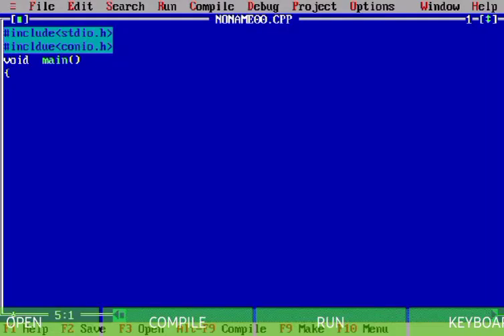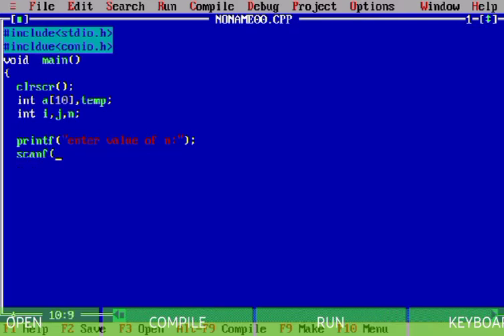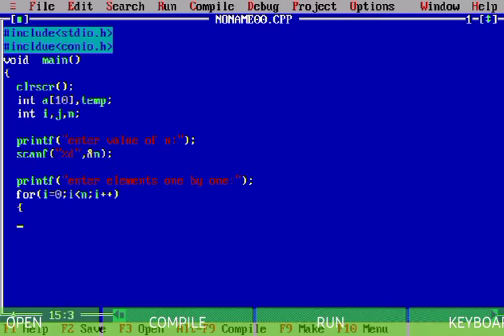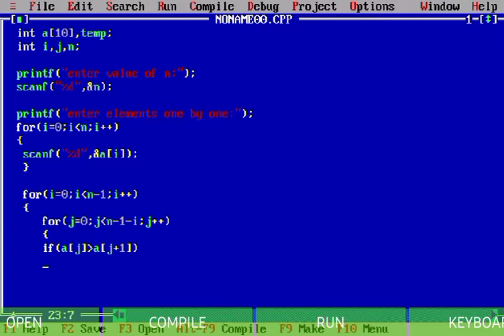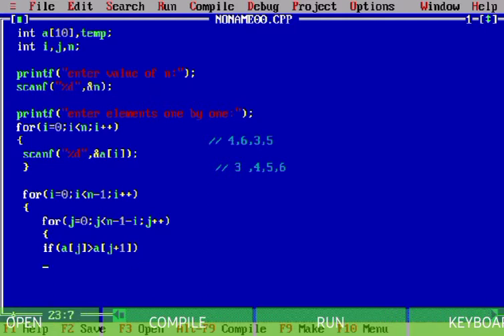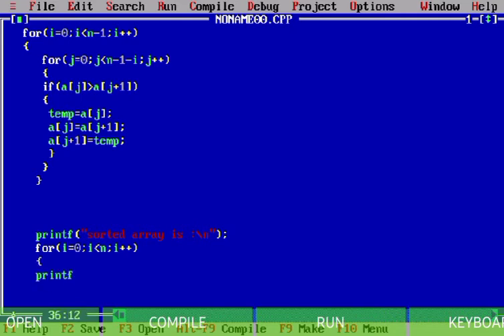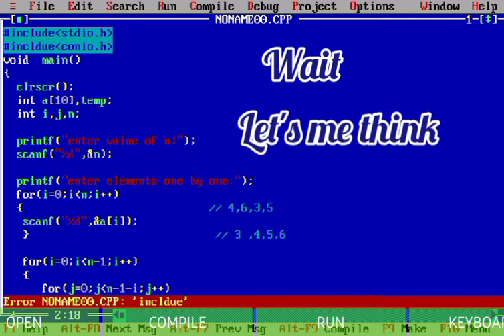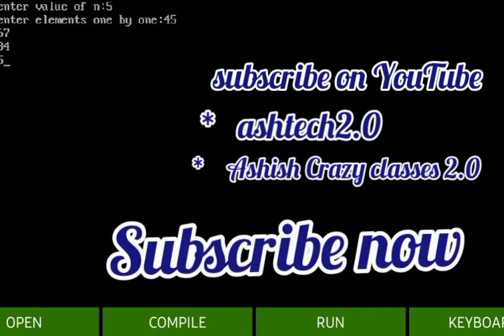Bubble Sorting in Ascending Order , C language